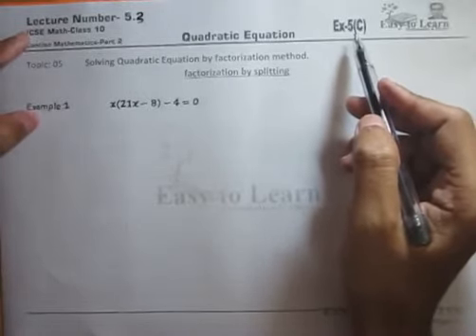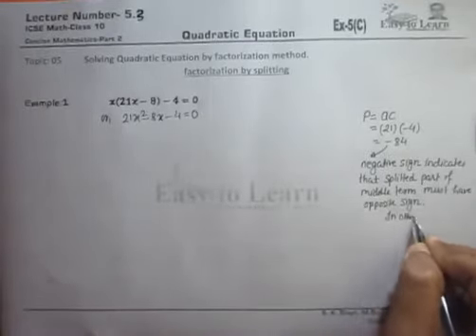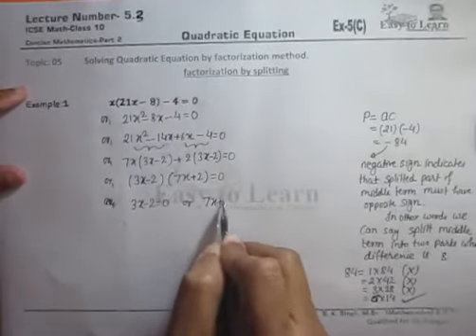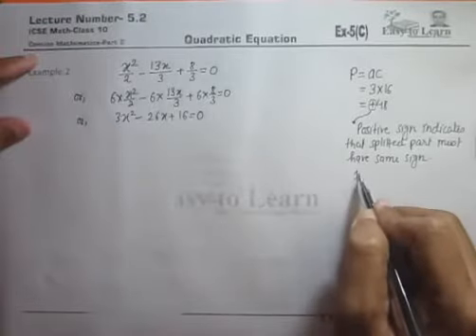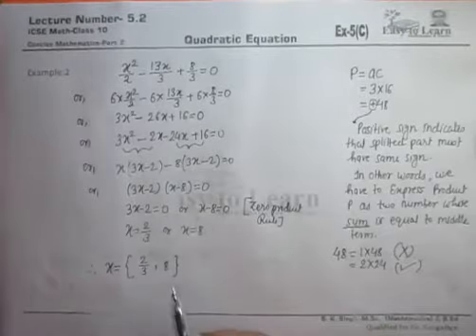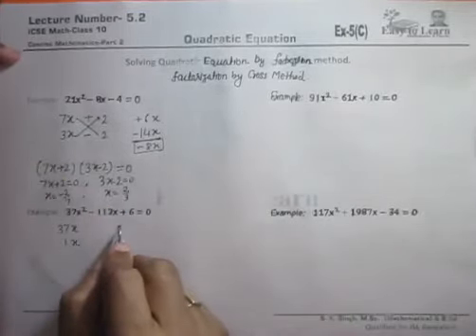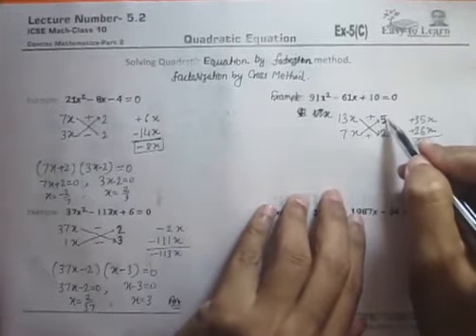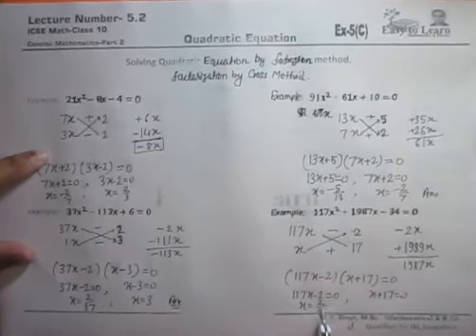QUADRATIC EQUATION-Lecture 5.3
This lecture deals with the concepts used in Ex-5(c) . This exercise is based on solution of quadratic equation by factorization method.
For factorization generally splitting methods are used but here I have discussed one new method "cross method" .

Instruction:
get command over both method.